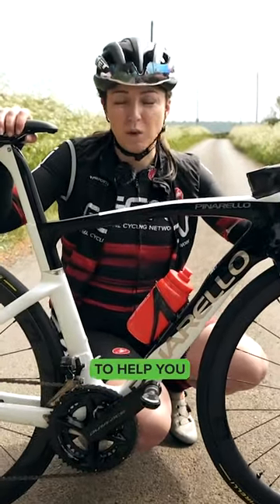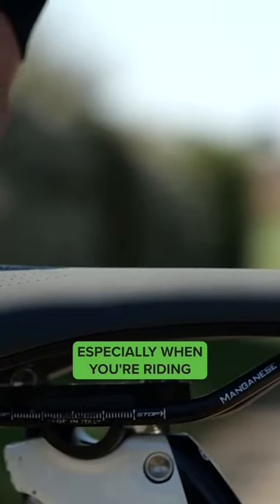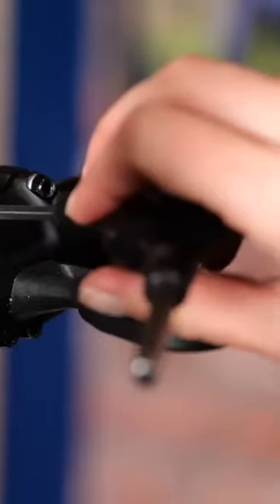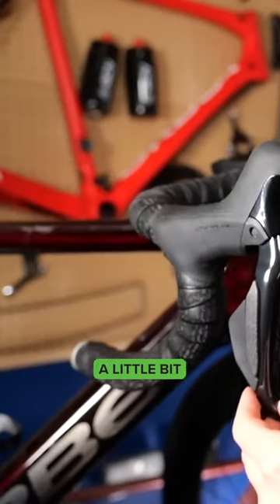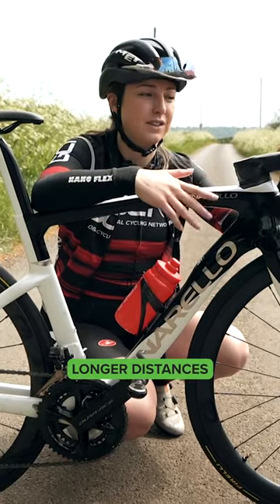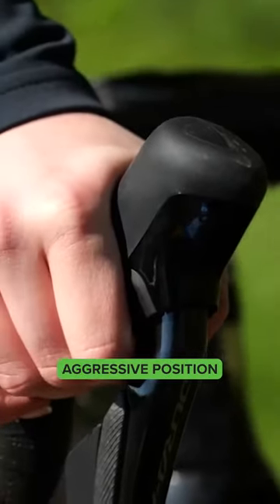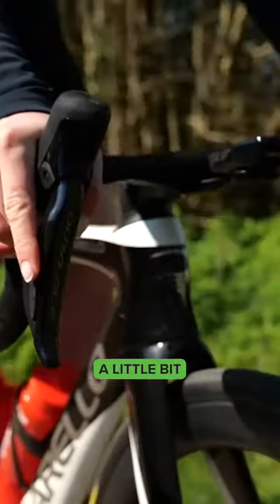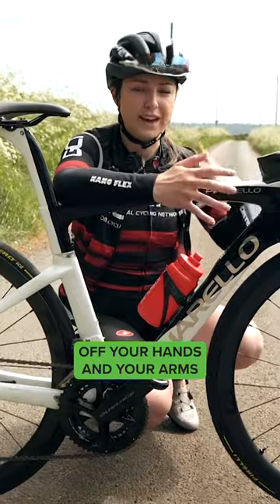Essential for your long rides! 🤝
Having a properly fitted bike is going to make a big difference to your position and your comfort on longer rides. Do you make any adjustments to your position for longer rides? 👀